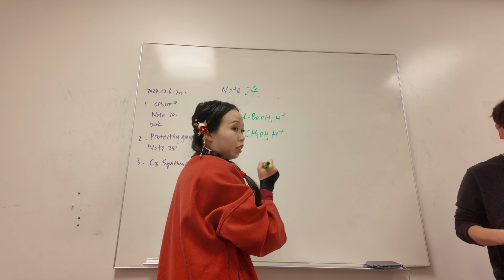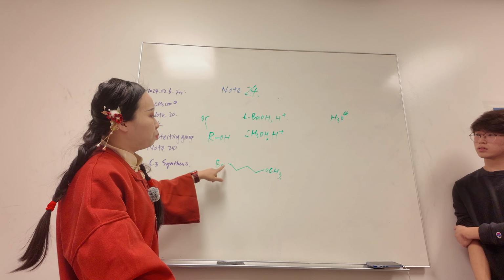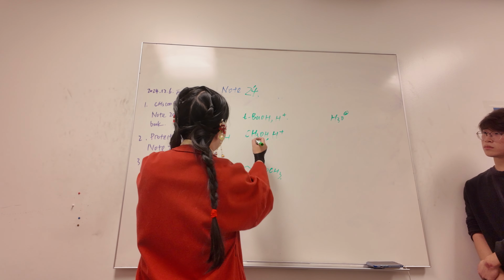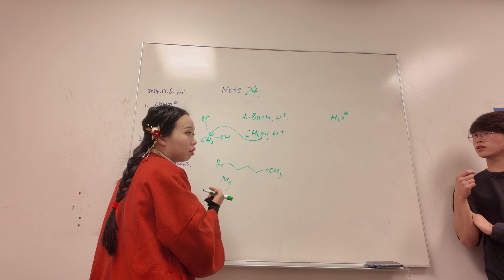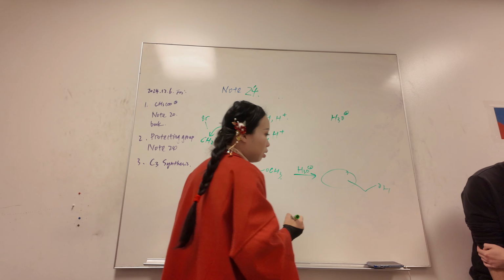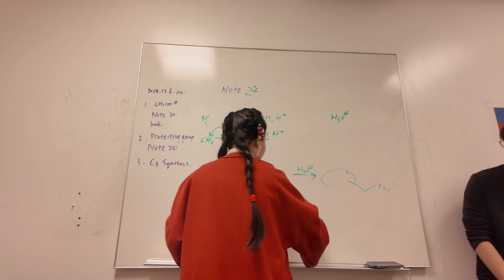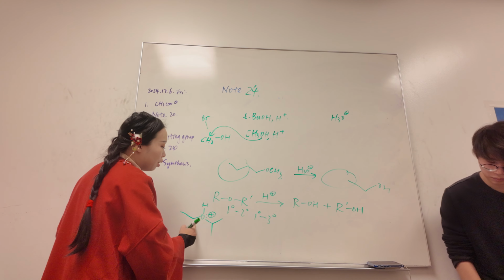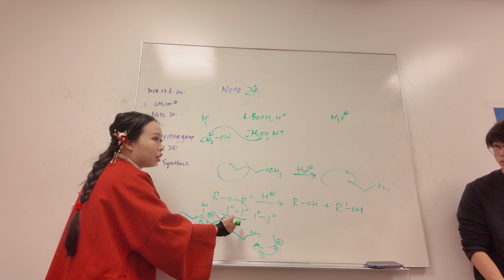20241206 OH 02